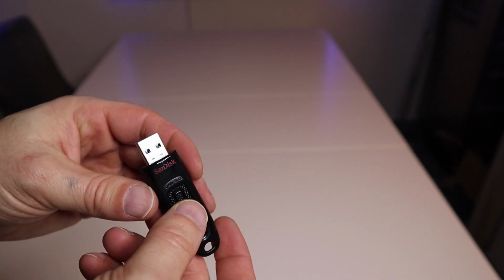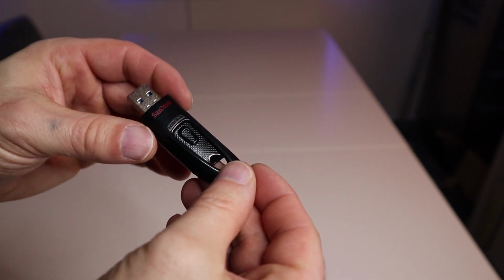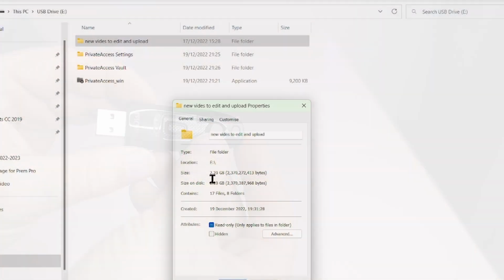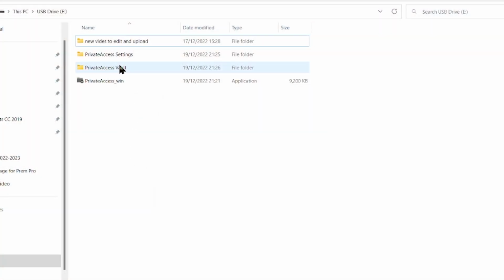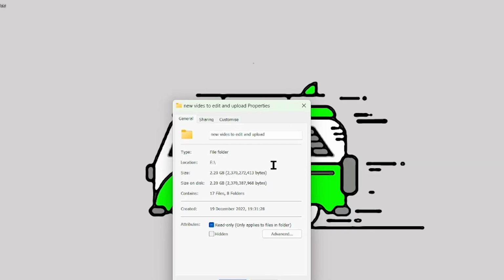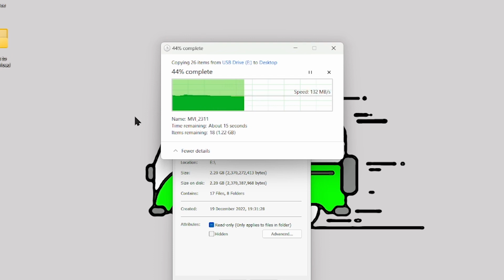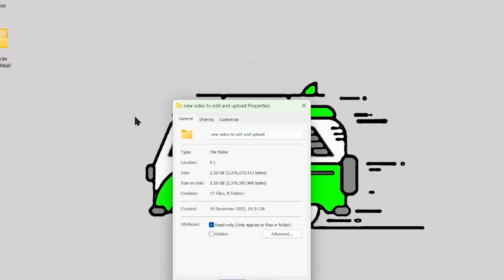Sandisk Ultra Pen Drive Speed Test and Review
Links to the Sandisk Ultra Pen Drive Here:
UK Amazon
US Amazon

SanDisk Ultra 32 GB USB Flash Drive USB 3.0 Up to 130 MB/s Read, Black

Brand SanDisk
Memory storage capacity 32
Hardware interface USB 3.0
Special feature Operating temperature range:0 - 45 °C
Write speed 130 MB per second
USB 3.0 enabled (USB 2.0 compatible) - up to 10x faster than standard USB 2.0
Transfer a full-length movie in less than 40 seconds
Password-protects and encrypts private files with SanDisk SecureAccess software
Available in 16 GB, 32 GB, 64 GB, 128 GB and 256 GB capacities
Operating temperature 0 degree to 45 degree in Celsius. Storage temperature minus 10 degree to 70 degree in Celsius